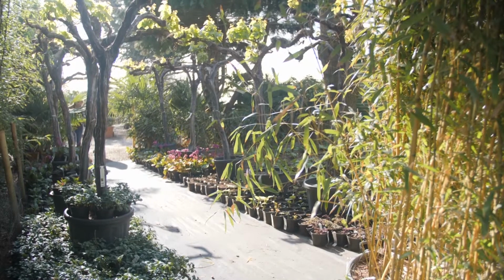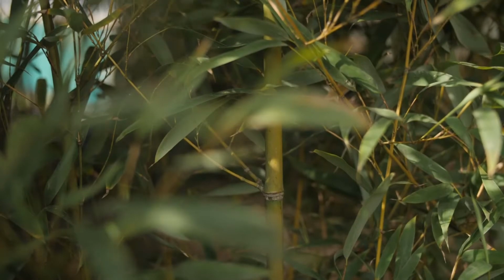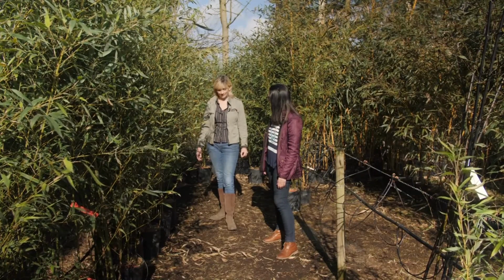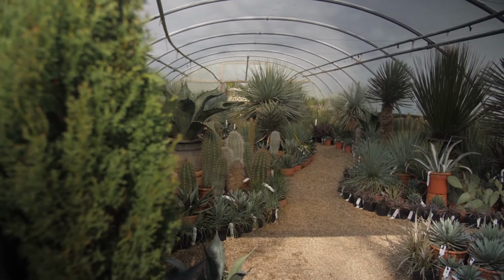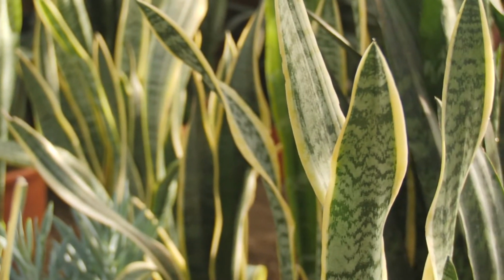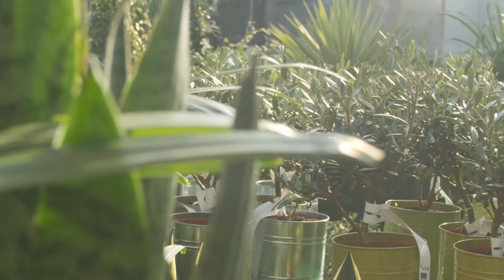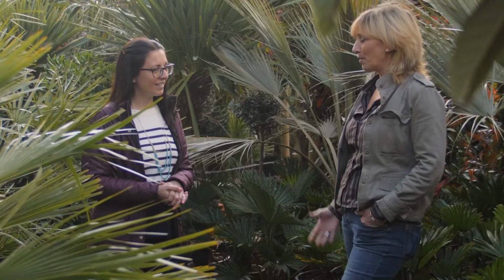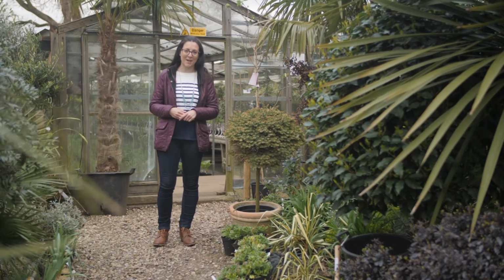National Gardening Week | Design your own jungle garden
Norfolk Now is the YouTube channel that gives you the best local stories from across Nelson's county. Tune in for the latest videos on news, sports, food & drink, history, entertainment and more...